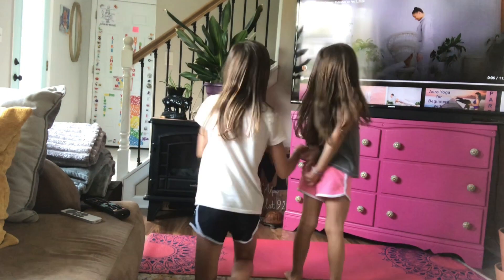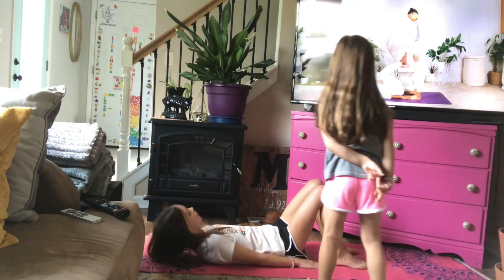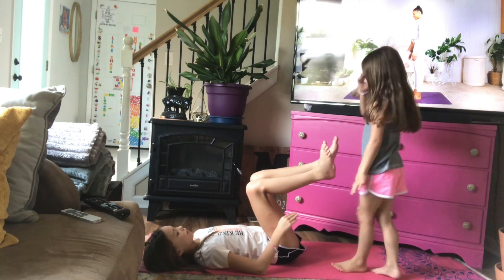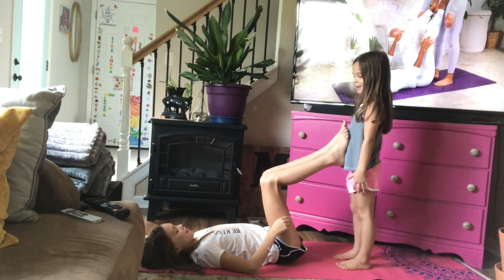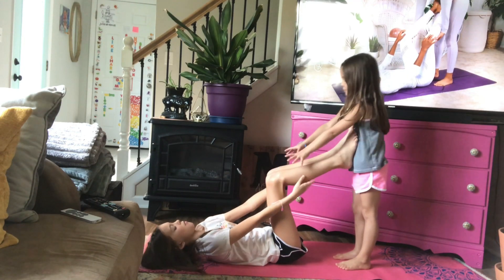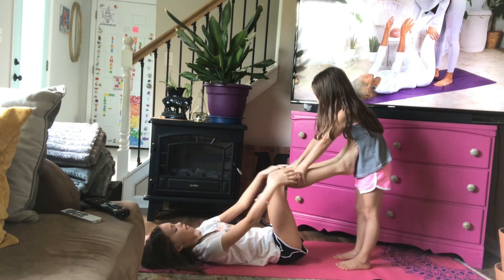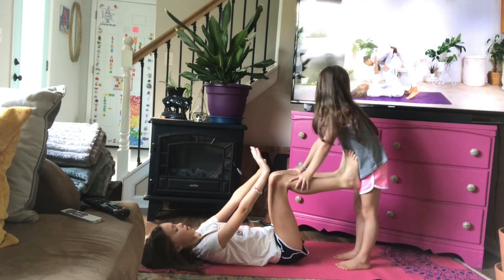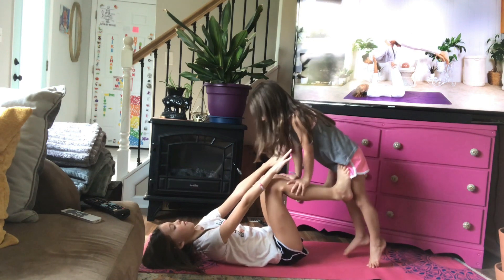Yoga pose fails! | READ DISC. | Goose and Mimi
Hey GooMie’s!!! Today we tried to do some yoga poses but they all failed, so we turned it into a yoga pose fail video. Like the Video if you think that we should do a doing yoga pose video that is not fails￼. Enjoy￼￼!